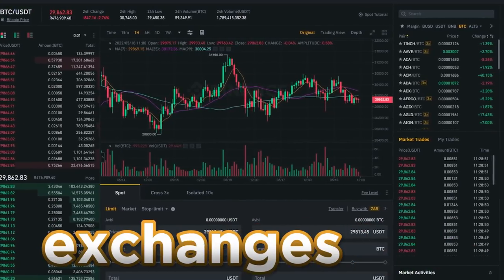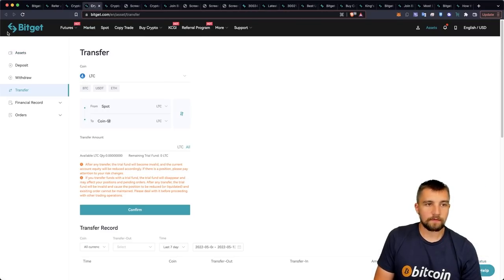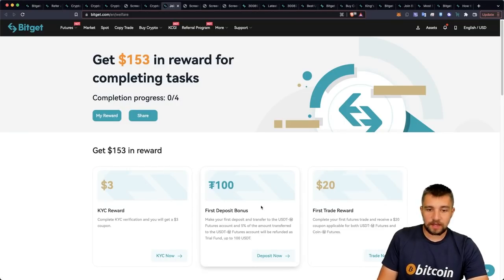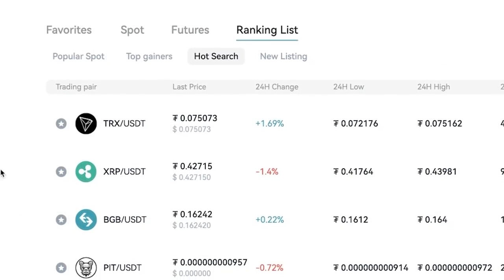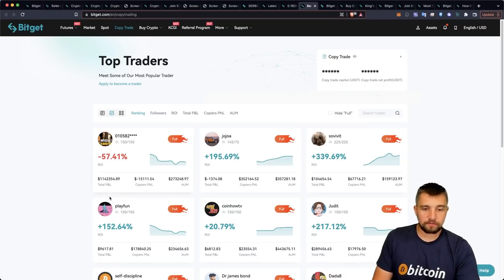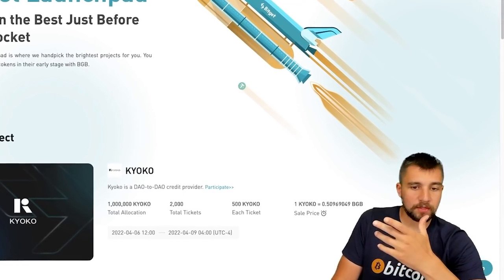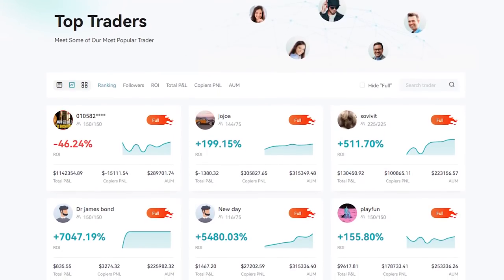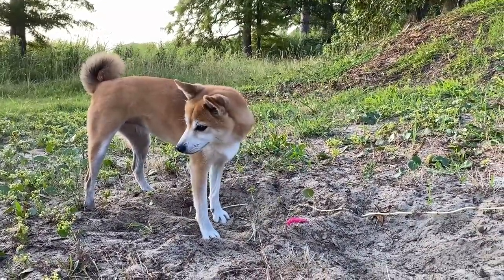Is This The BEST No-KYC Crypto Exchange?! Bitget Review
Cryptocurrency exchanges are a great way to trade your coins and make money with crypto! But what if you need give your details to be allowed access? Bitget is a no-KYC crypto exchange that solves that problem!

This is my favorite mining rig you can buy in 2022

KYC Know Your Customer is a hassle for many crypto traders. In order to withdraw large amounts of crypto, you have to give your details to the exchange. But Bitget aims to solve that by allowing users to withdraw large cryptocurrency amounts without any KYC! What services does Bitget offer? What are the benefits of using their crypto exchange? Let’s review Bitget and their cryptocurrency exchange!

⏰ Timestamps ⏰
00:00 This crypto exchange doesn’t require KYC?
00:55 Why choose to use Bitget?
02:44 Bitget vs Binance vs Bybit
04:07 Trading crypto with Bitget
06:40 Bitget registration giveaways!
07:17 Copy Trading on Bitget
08:16 How to buy crypto with Bitget
09:04 Bitget competitions & launchpad
10:18 Is Bitget regulated?
10:58 Bitget BGB token
12:16 VoskCoin Bitget review